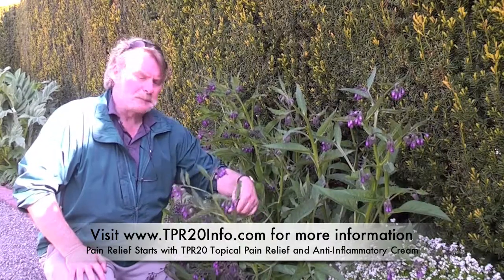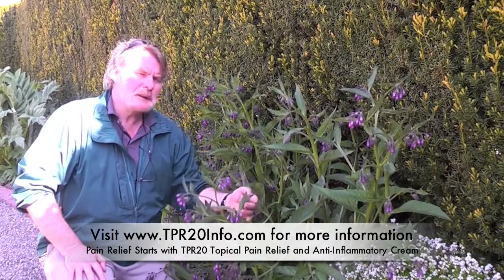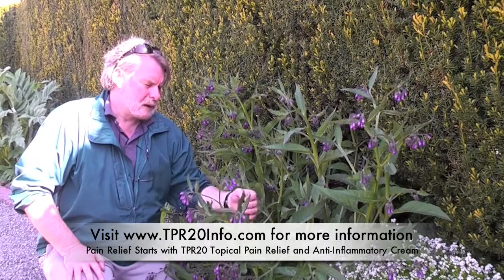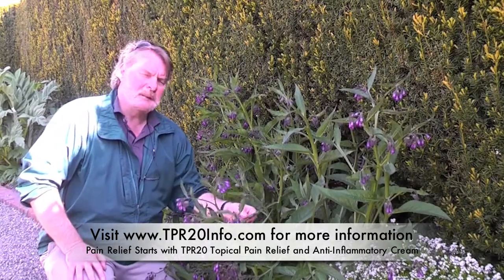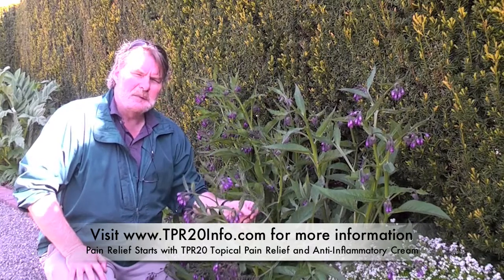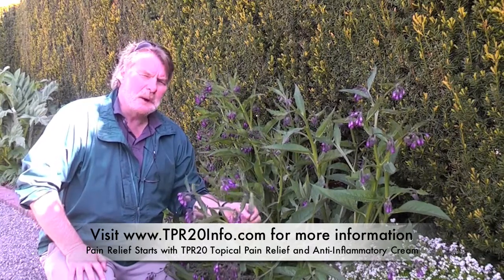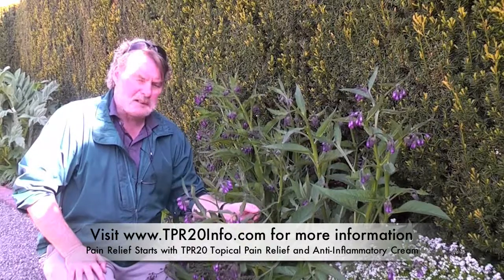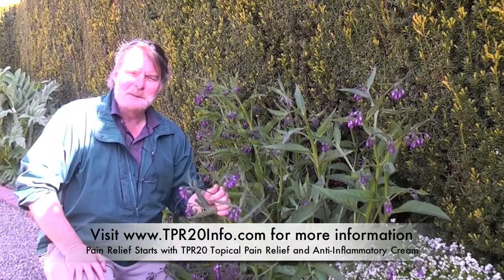Rowan Hamilton on Allantoin and Tissue Regeneration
Rowan Hamilton explains the benefits of Allantoin, in particular tissue regeneration. Allantoin is one of the ingredients in TPR 20 Pain Relief Cream. for more information.